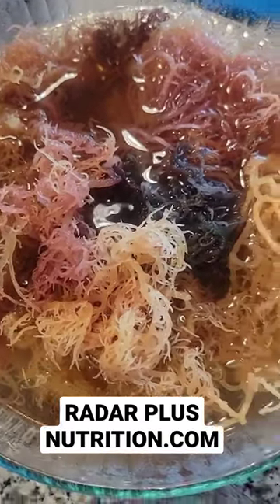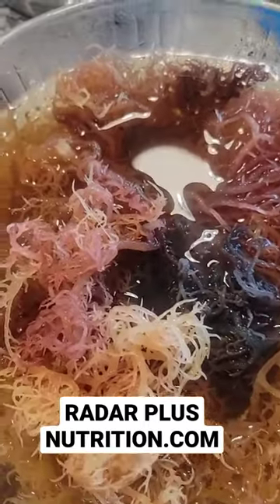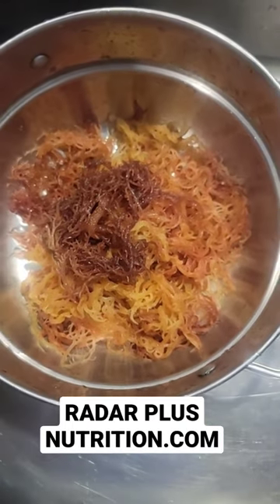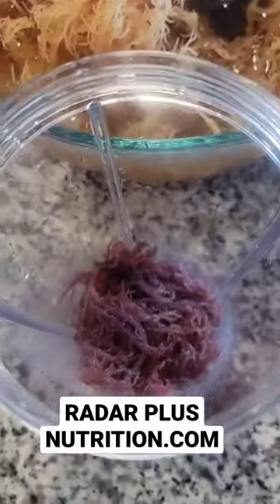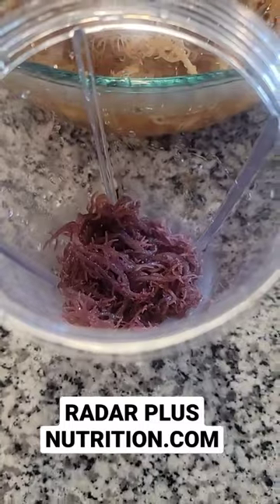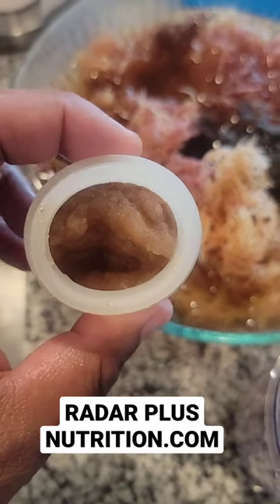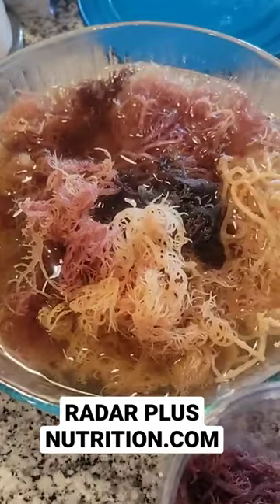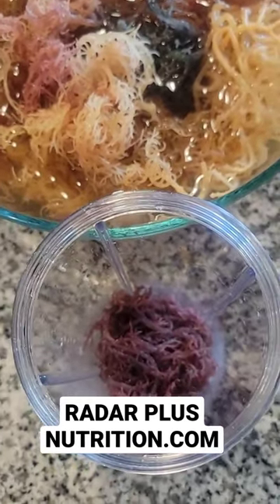Time to blend some sea moss gel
❤️ Color In Pretty
(Self-love coloring book for young girls)